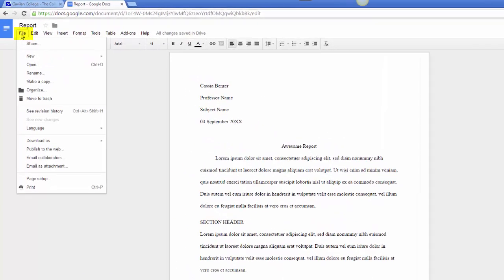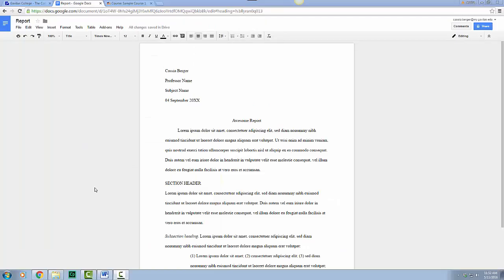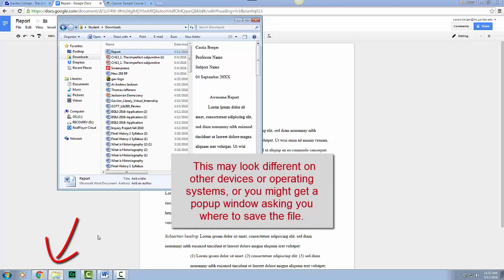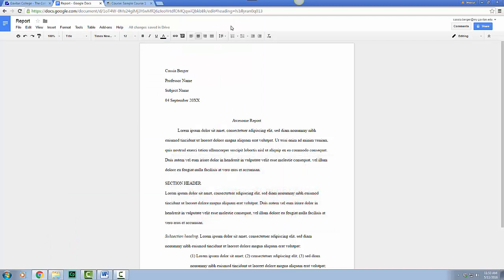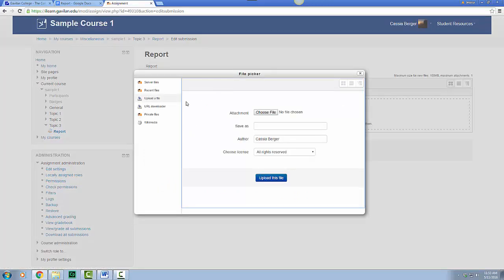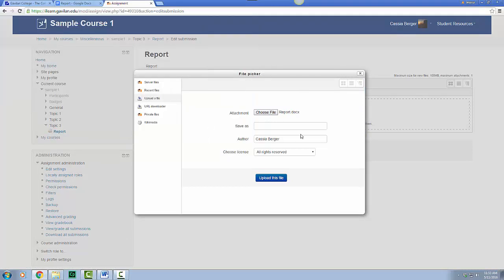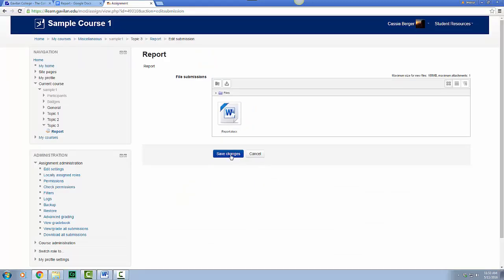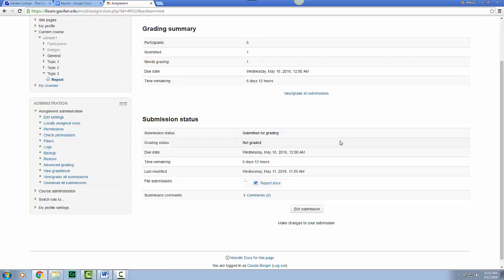Preparing a Google Doc to Turn In to iLearn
How to create a new document and save it as PDF or Word and submit it to an assignment on iLearn